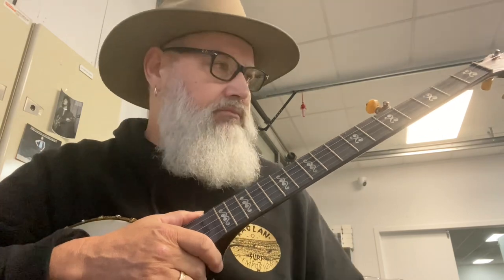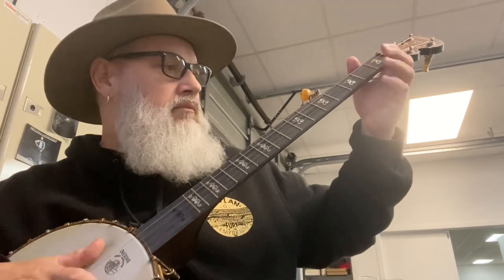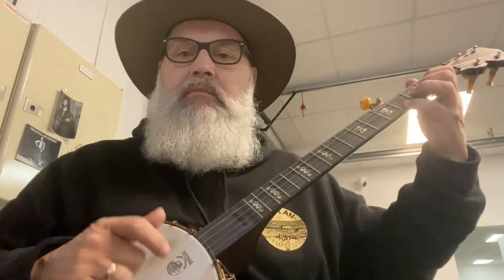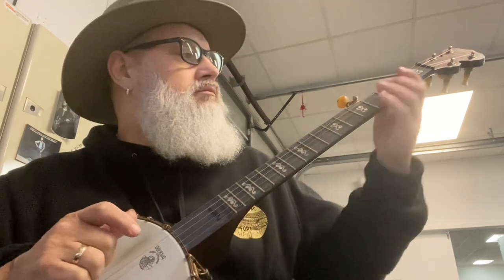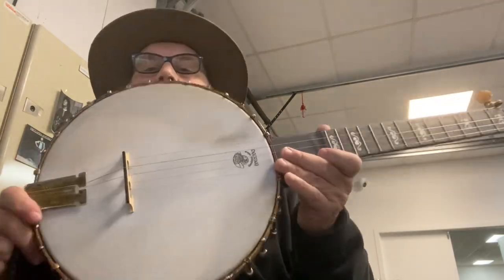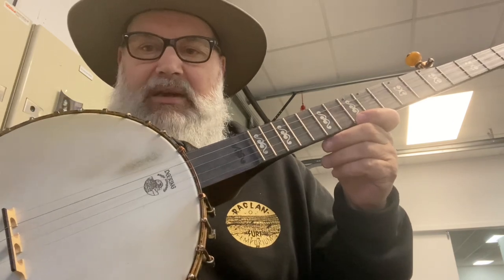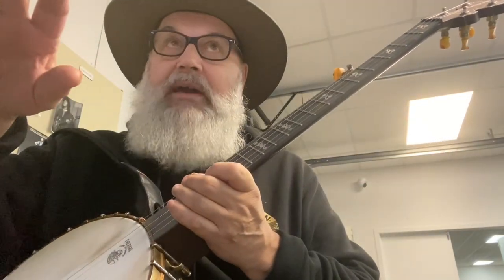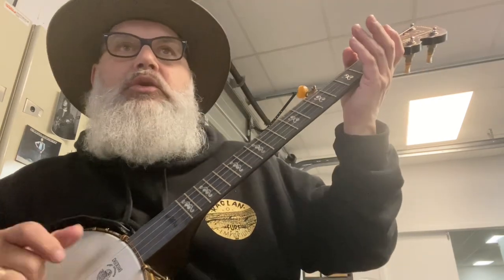Deering Goodtime Artisan Banjo - (Originally this was viewing for Channel members only )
Only picked up the banjo a few years ago !
Great banjo for the price , can't go wrong
Scalloping done by Keith McMillian Stringed Instruments - Hamilton